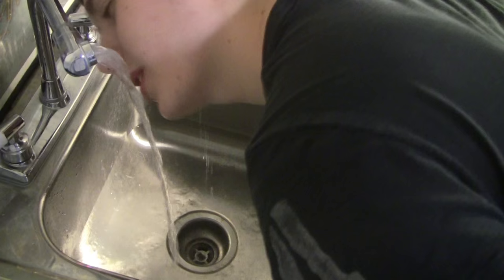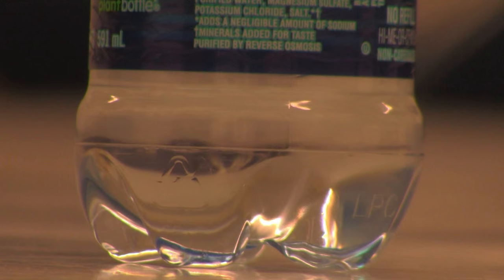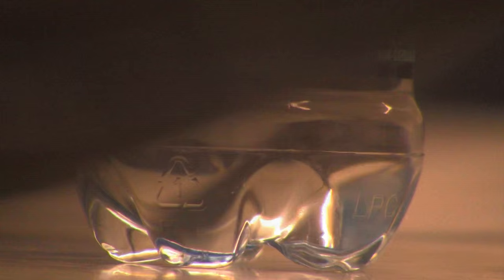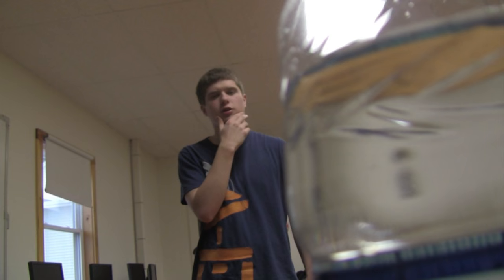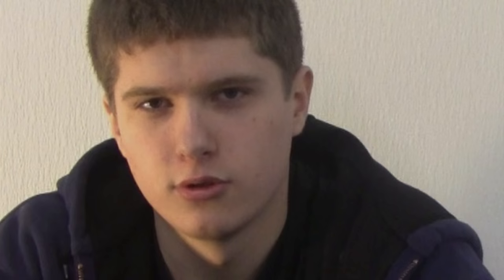NATHAN BURNS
A short documentary for film class